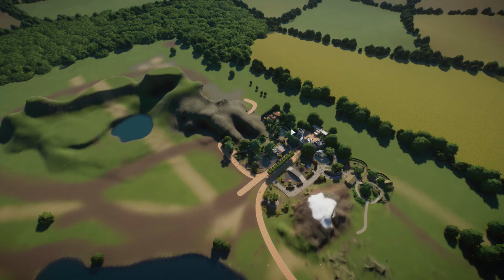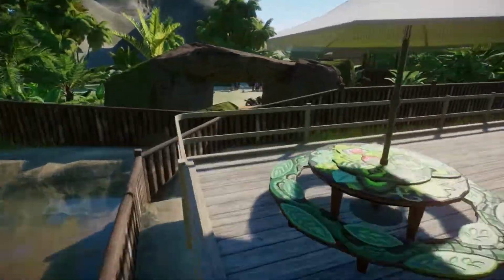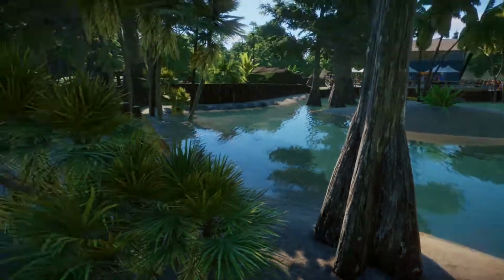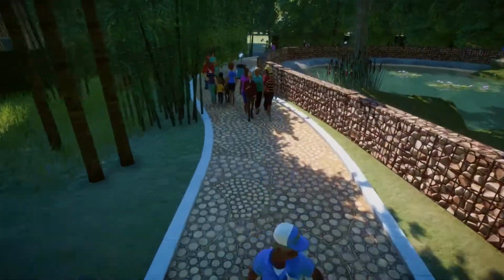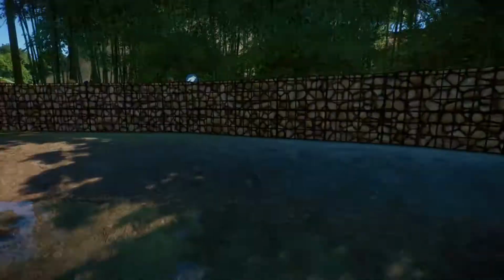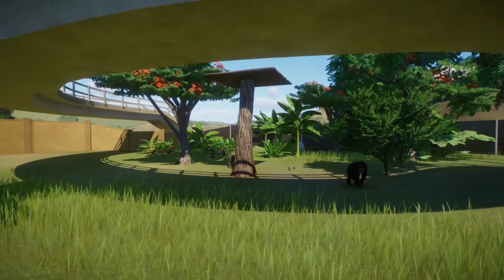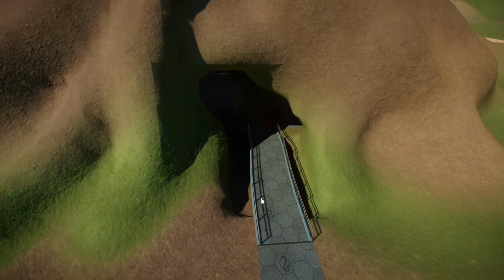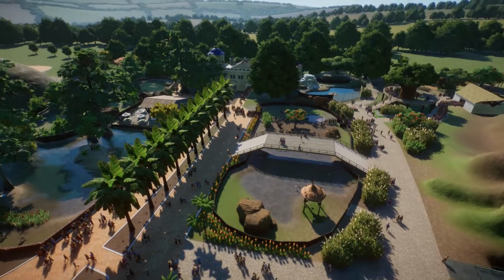Wild World (Ep 1) Welcome to Wild World |PLANET ZOO| Showcase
Wild World is a personal project of mine in Planet Zoo, where I build my ideal zoo, with as many animals as possible. In today's episode, I introduce Wild World, and showcase my exhibits for the Gharial, Galapagos Tortoise, Nile Monitor, Alligator, Meerkat and Aardvark, Flamingo, African Penguin, Mandrill and Chimpanzee